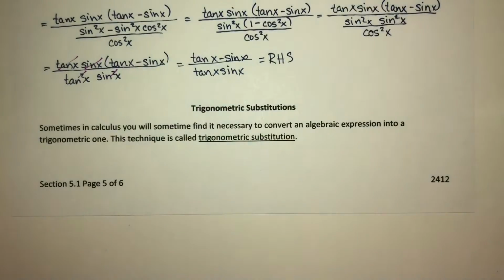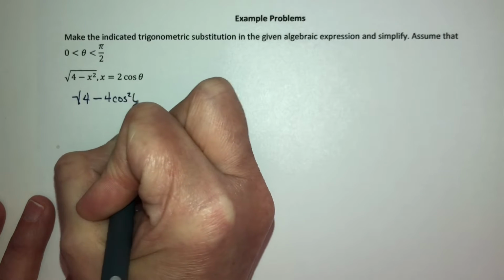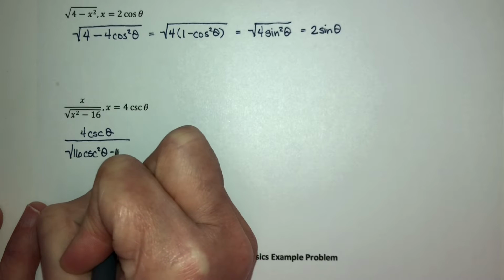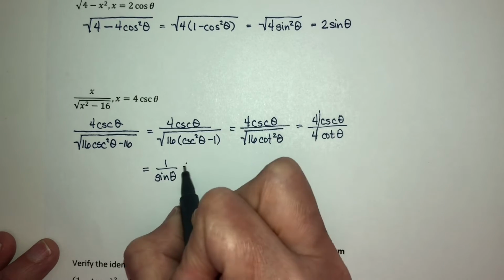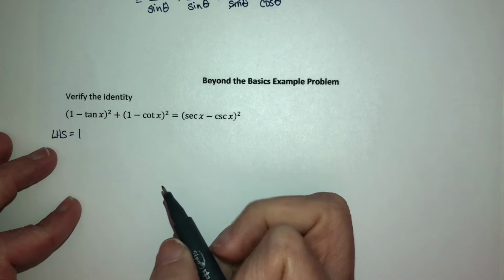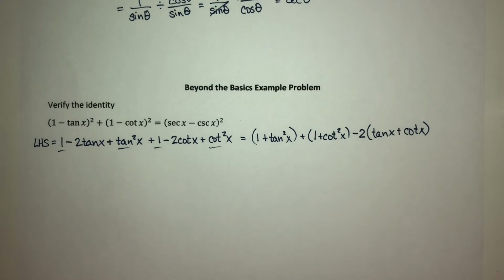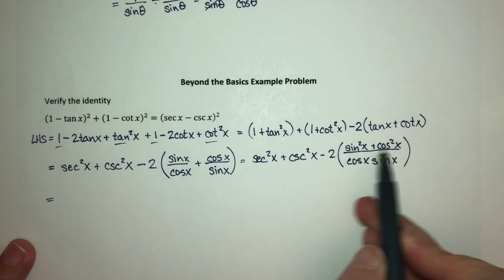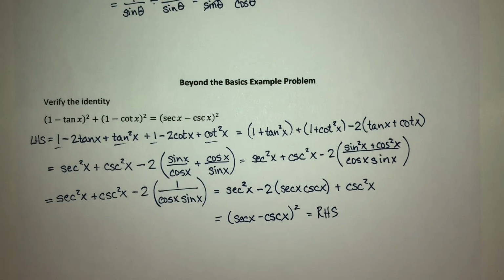(2412) Section 5.1 Trigonometric Identities 5/5